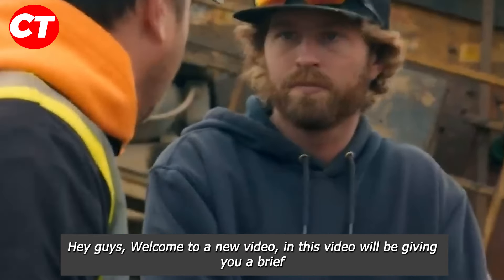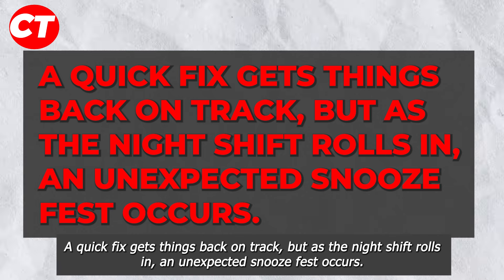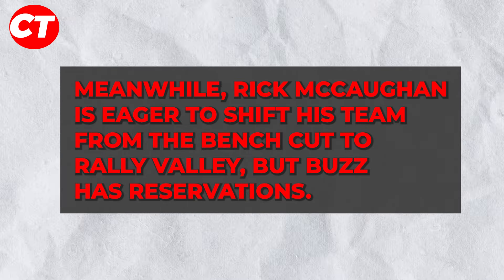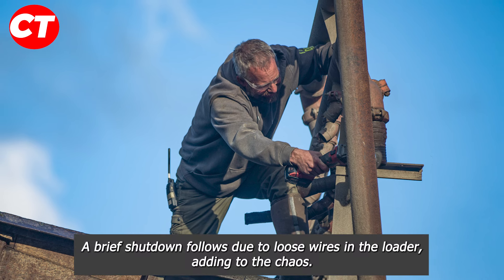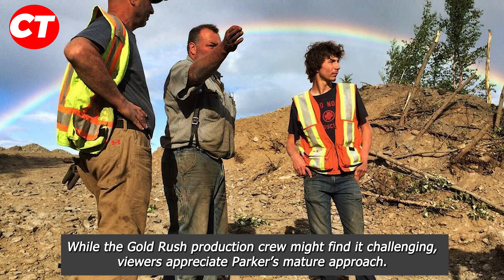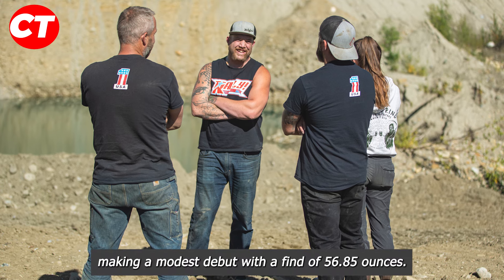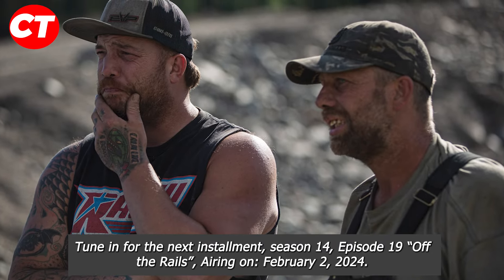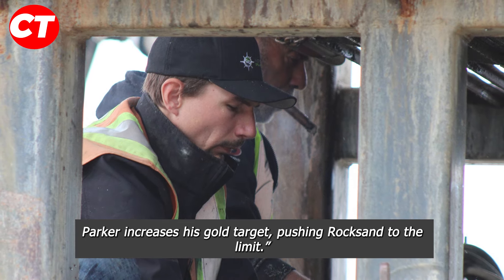Gold rush Season 14 Episode 19 Release Date & Updates